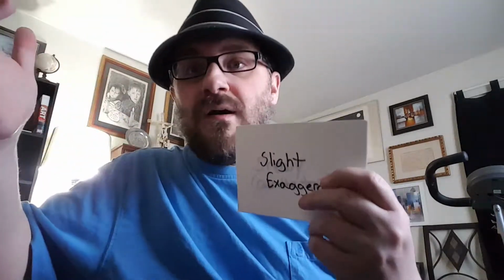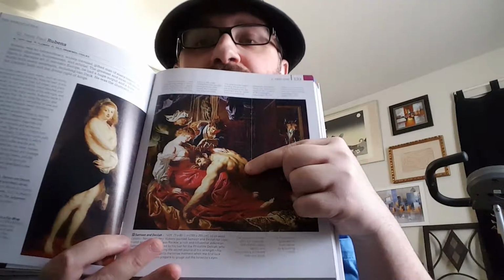What is Baroque Art? In 3 Minutes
The basics of Baroque Art are discussed in under 3 minutes.